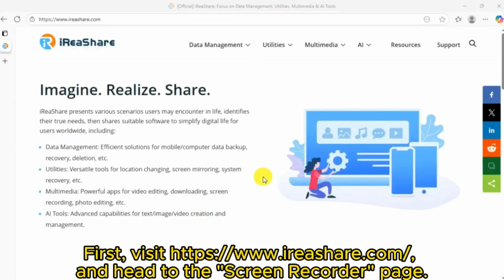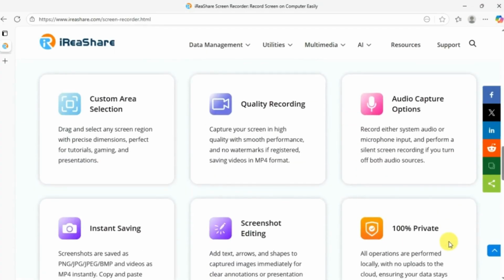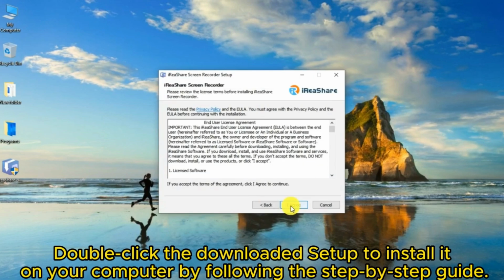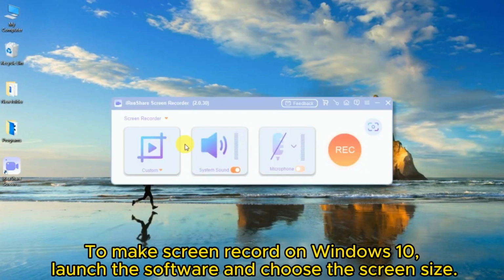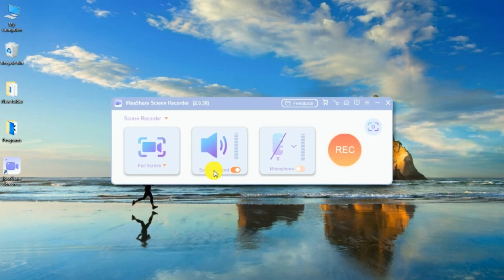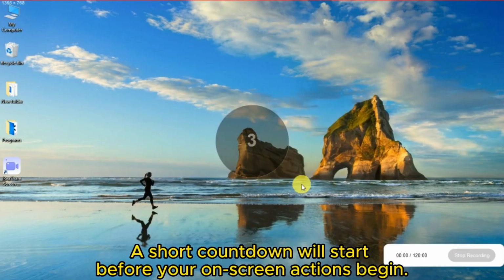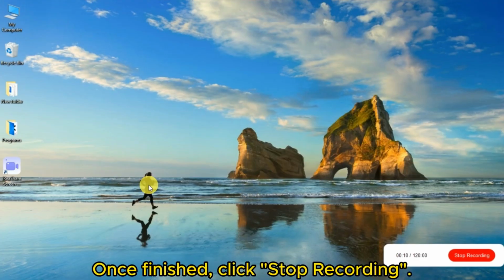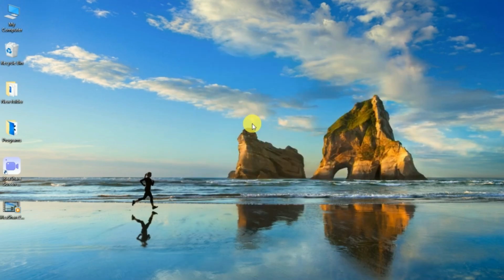How to Make Screen Record on Windows 10 Computer Easily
You can make screen recording on a Windows 10 computer with iReaShare Screen Recorder . This tool can record your computer's screen and system audio or microphone sound at the same time.